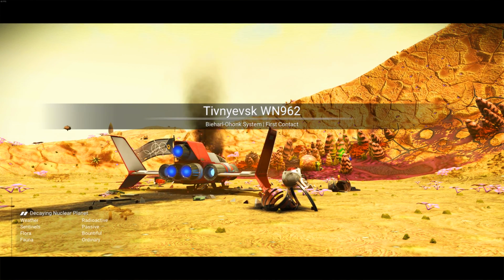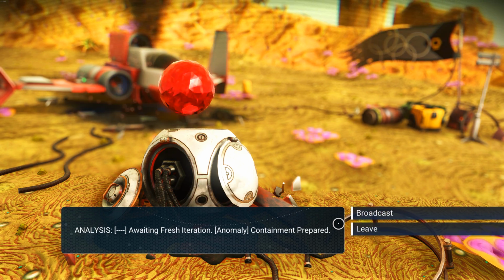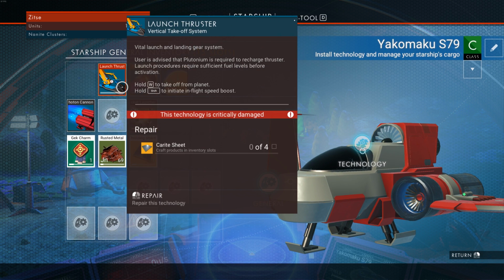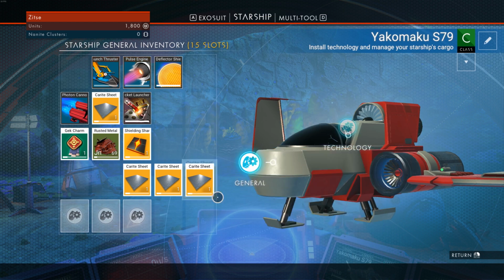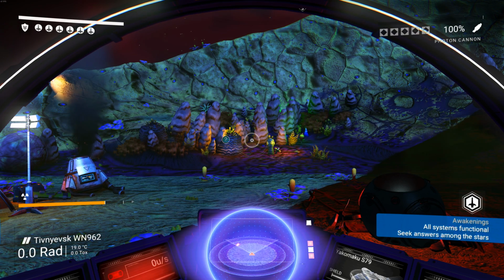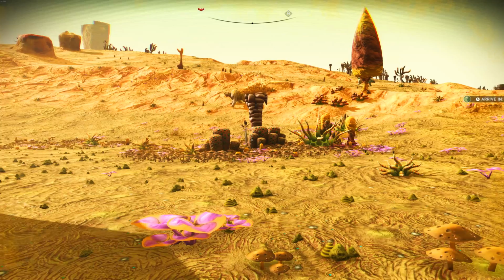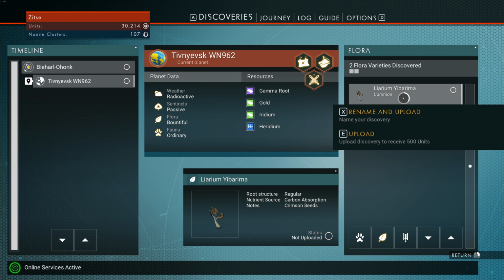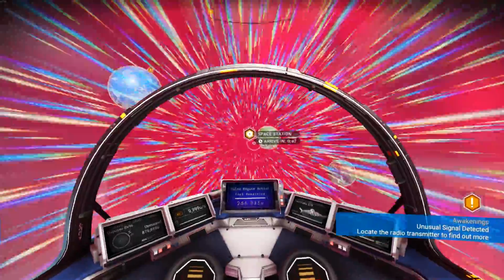No Man's Sky: Episode 1 - Founding Zitse Prime [PC/Atlas Rises]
Hey everybody! Welcome to the first video in my No Man's Sky - Atlas Rises and Beyond series! In this episode we're basically just getting our ship up and running and blasting off into space for the first time. Oh...and did I mention we already got into some trouble with space piracy?

I've been playing NMS since launch (mostly on PS4 until now) and am very, very excited to be starting fresh not only with the 1.3 update, but also in glorious 4k! Please be gentle if my 4k-fu isn't amazing from the start, but I promise I'll work on any issues that come up related to that.